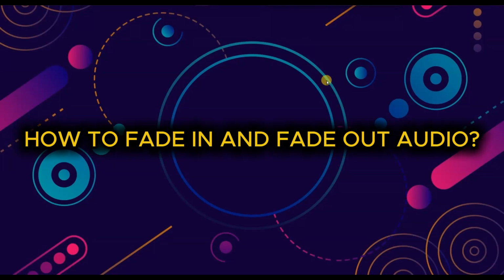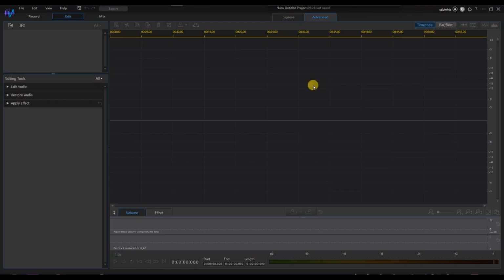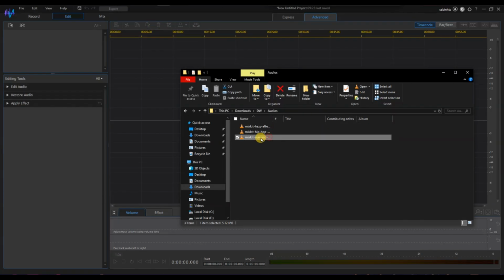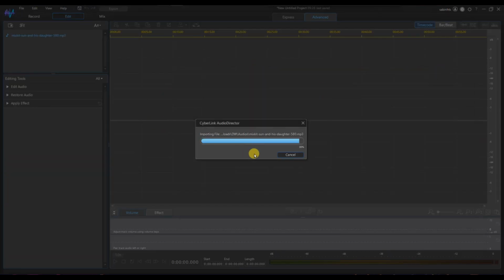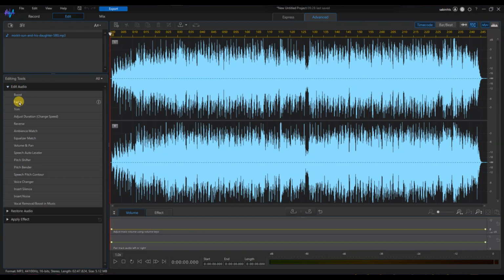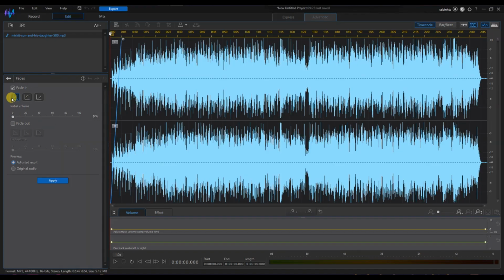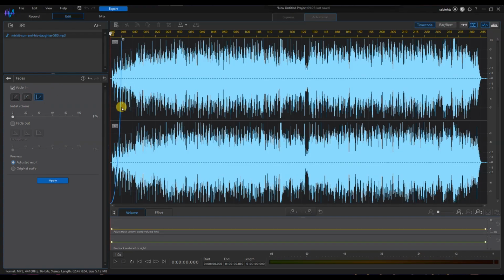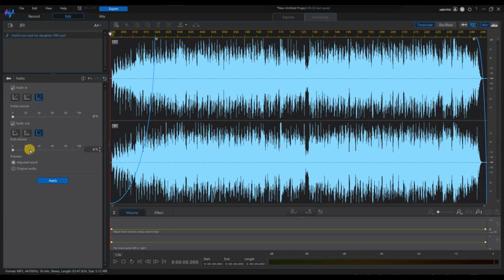How to Fade In and Fade Out Audio in AudioDirector 2025?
Want to make your audio sound smooth and professional? In this easy-to-follow tutorial, we’ll show you how to fade in and fade out audio in AudioDirector. Learn how to gradually increase the volume at the beginning of your audio using fade in, and smoothly decrease the volume at the end using fade out. We’ll guide you through setting keyframes, adjusting volume levels, and using the fade graphs to create perfect audio transitions. Whether you’re editing music, voiceovers, or video audio, this tutorial will help you make your audio sound clean, balanced, and polished.

Follow along to master AudioDirector fade in and fade out techniques, set initial volume levels, and apply smooth transitions for professional-quality audio.